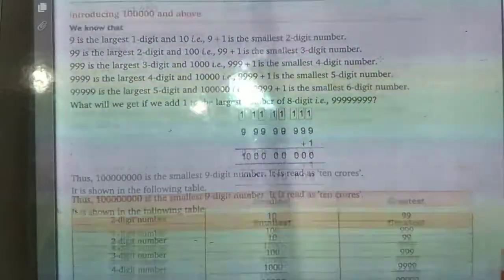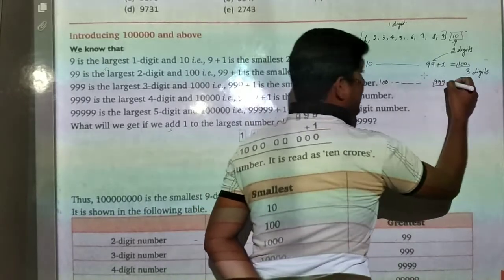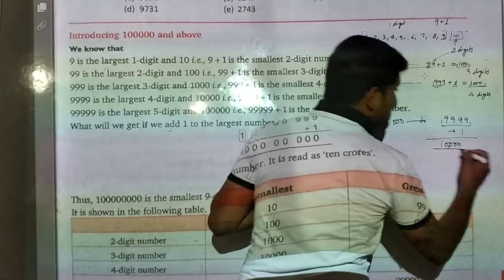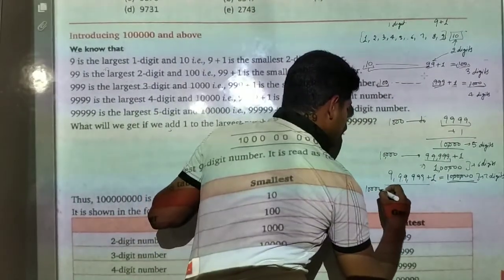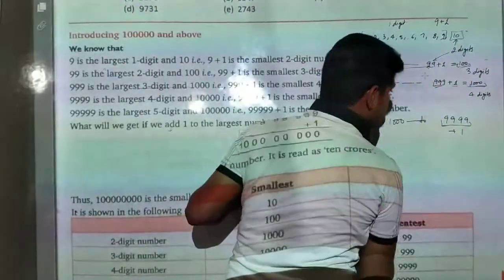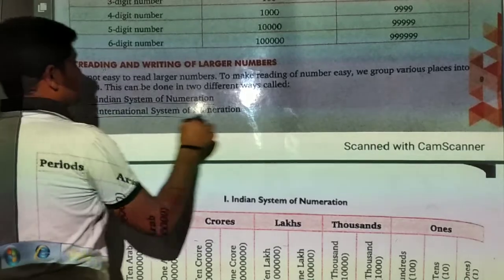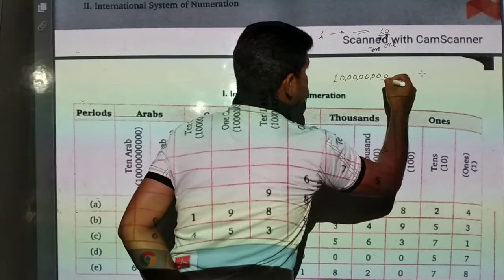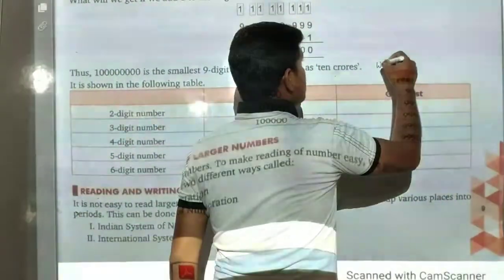Class 6th Math